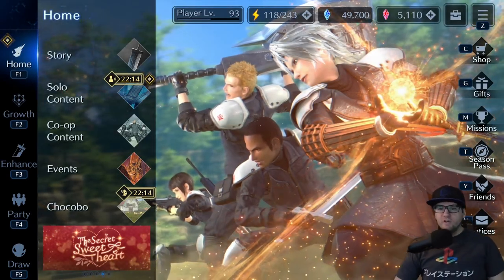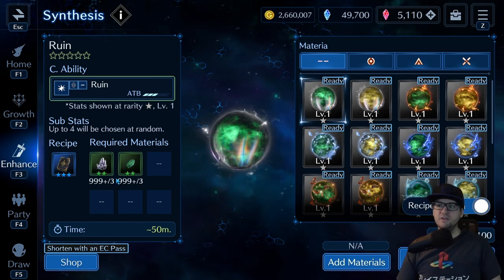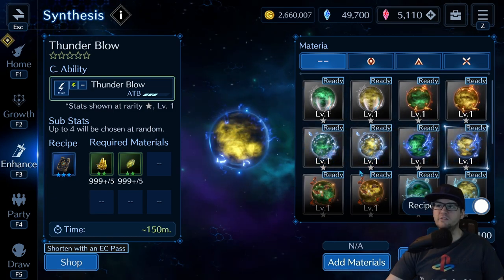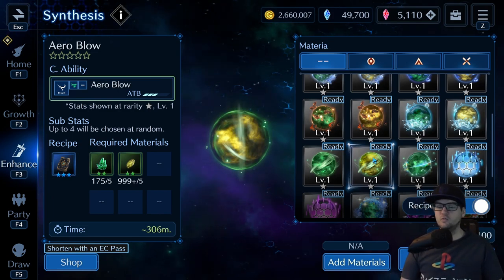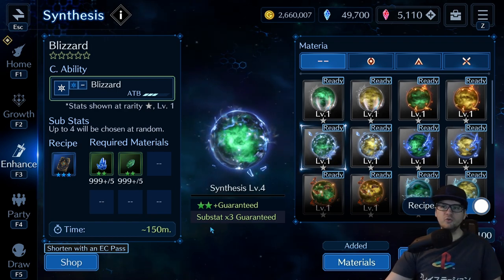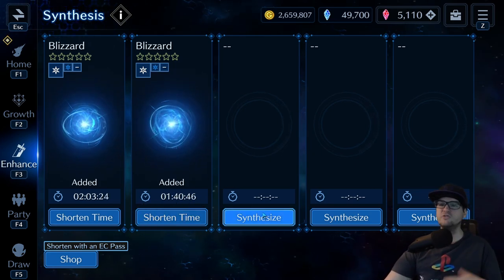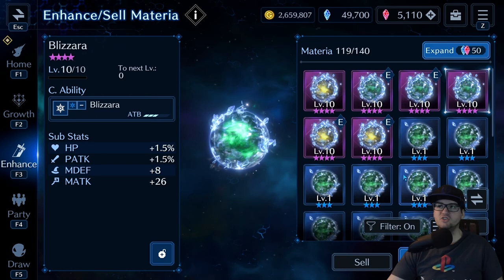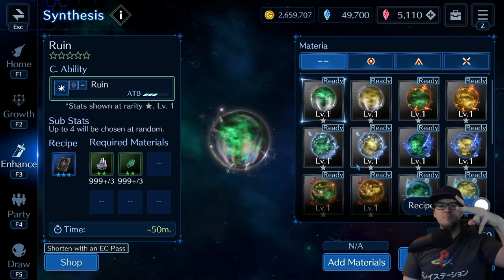FF7 Ever Crisis: Materia Synthesis For Dummies. Everything you need to know and how it works.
Synthesis is probably THE most confusing aspect of the game when it comes to how it works, especially for new players. I break down every aspect of it and how to get the most out of it.